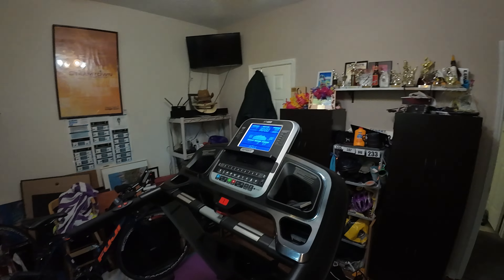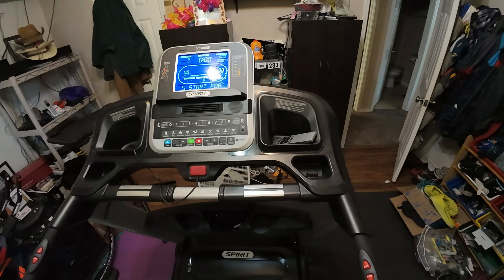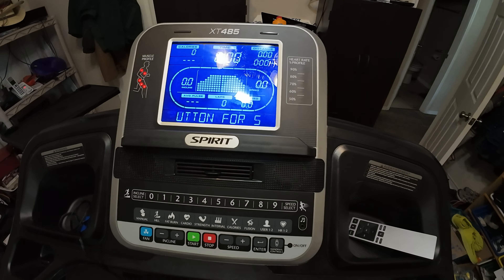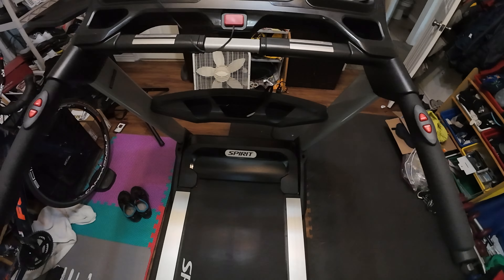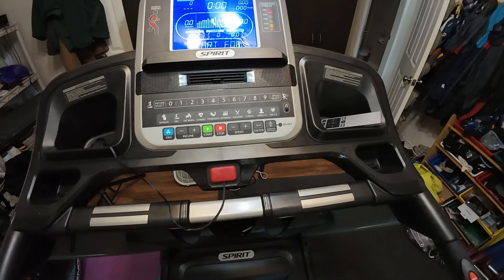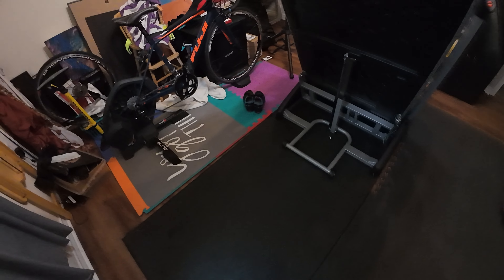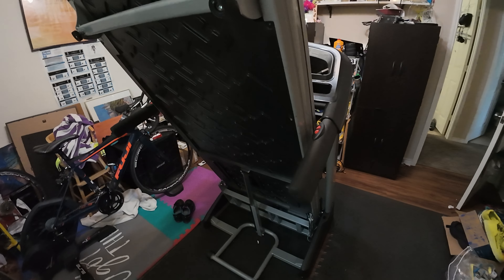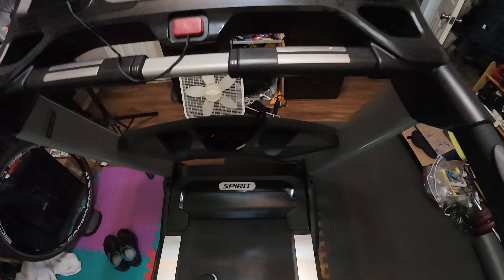Spirit XT485 Treadmill at 2 years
Rabbit donut running shorts review

Keep moving.